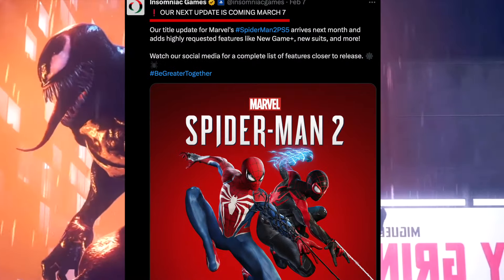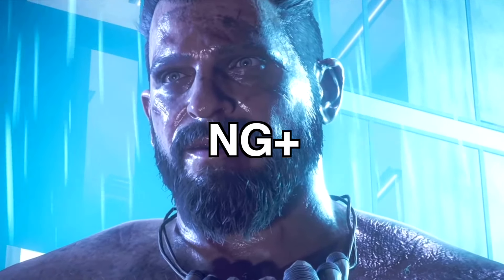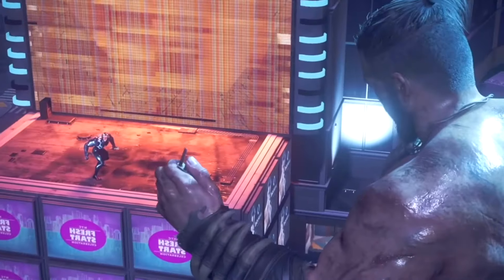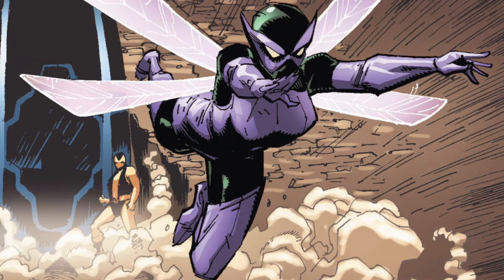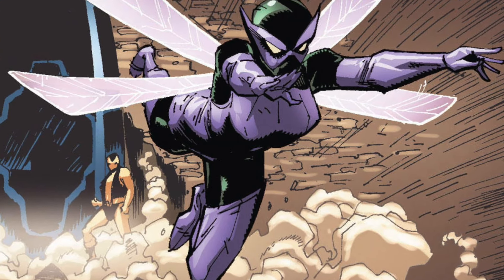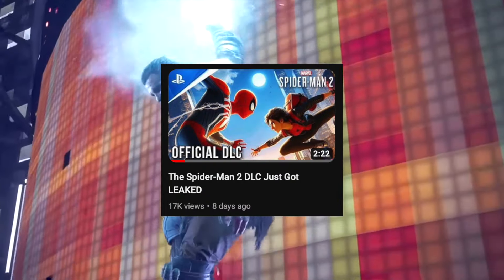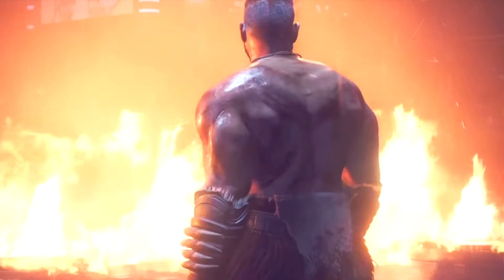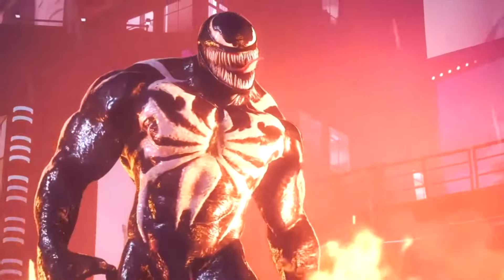The Spider-Man 2 DLC Just Got A MASSIVE Update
Marvel's Spider-Man 2 is getting a huge DLC update in 2024...
Marvel's Spider-Man 2 DLC Latest Updates & Hot News
🔥 Today's Video Highlights 🔥
0:00 - Spider-Man 2 update in March
0:24 - What the update will include
0:58 - The DLC in Spider-Man 2
1:48 - Venom's free roam
🎮🎧🗞️  Stay Updated With Venral 🎮🎧🗞️
Get The Hottest And Latest Spider-Man 2, Marvel, Star Wars News & Updates
Fresh Leak Breakdowns
Interesting Facts And Leaks
Like The Latest Marvel & Star Wars Videos!